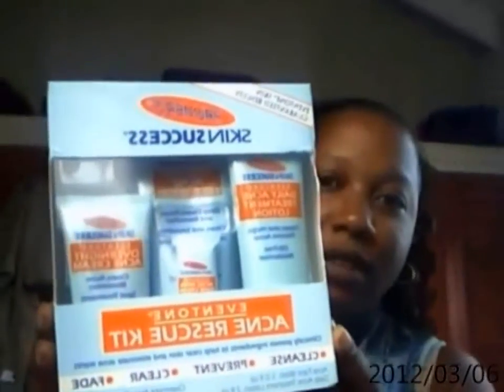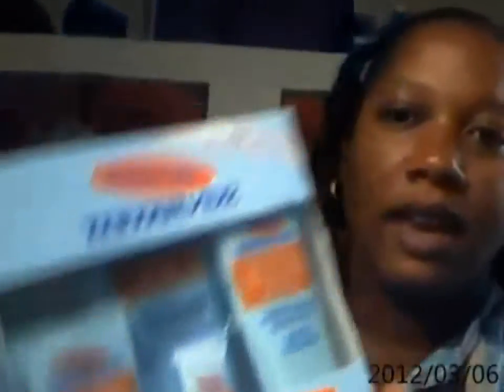Palmer's Skin Sucess Eventone Acne Rescue Kit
Acne rescue kit that helps to combat acne especially in dark skin. to see pictures .